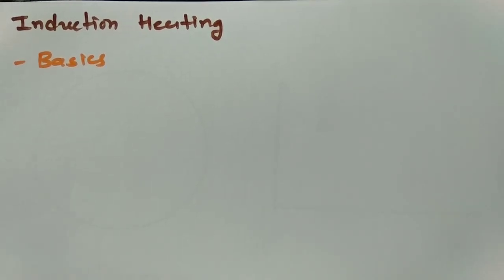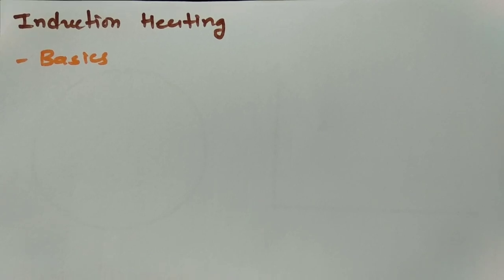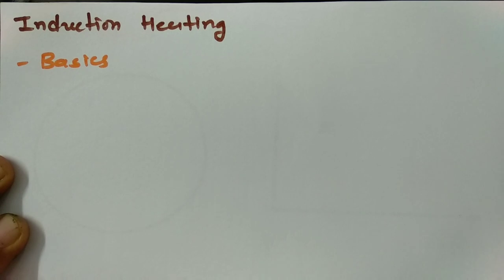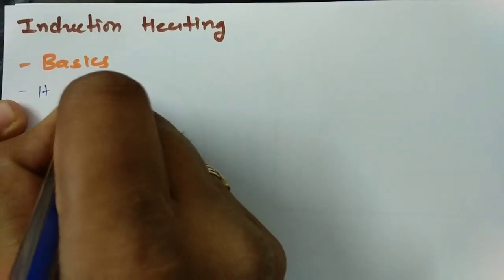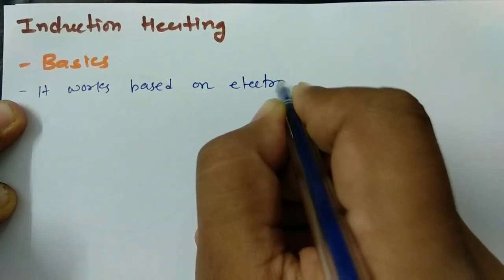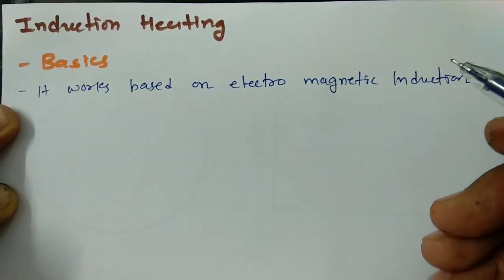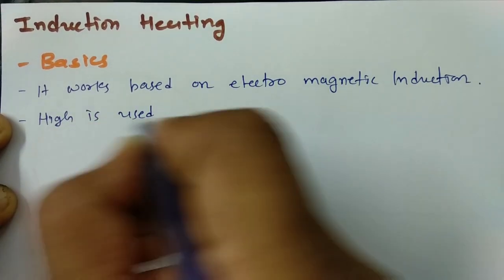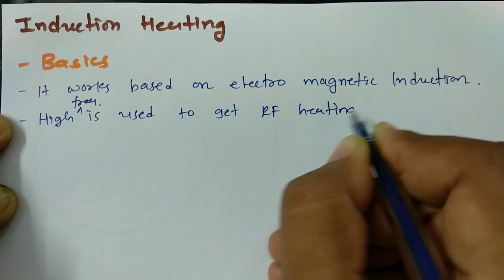Induction Heating (Basics, Working, Circuit, Applications, Block Diagram & Applications) Explained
Induction Heating is explained with the following points:

1. Induction Heating
2. basics of Induction Heating
3. Circuit of Induction Heating
4. Working of Induction Heating
5. Applications of Induction Heating
6. Uses of Induction Heating
7. Block Diagram of Induction Heating
8. Advantages of Induction Heating
9. Disadvantages of Induction Heating
10. Induction Heating principle